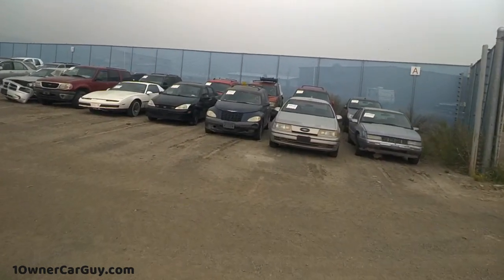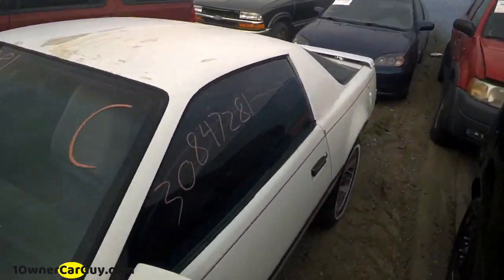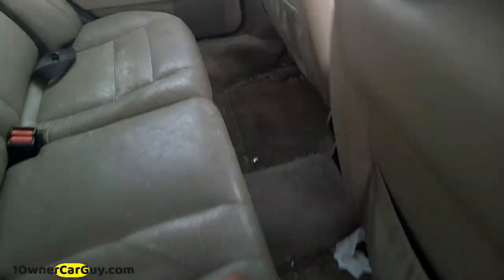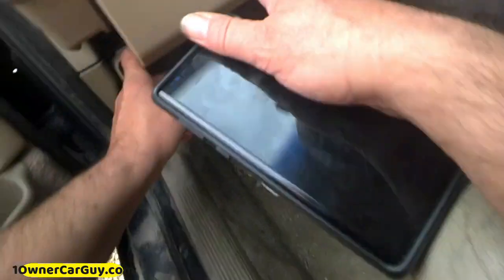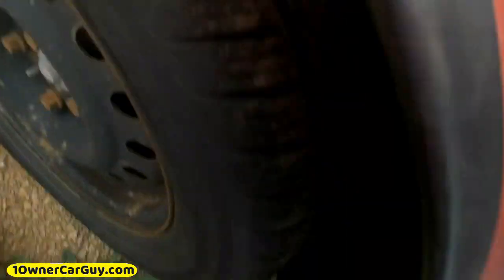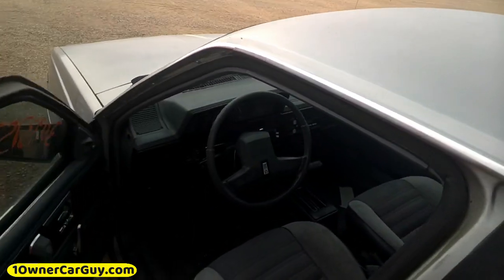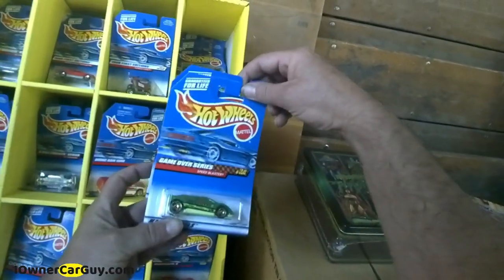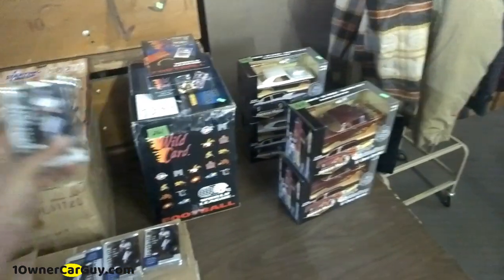Auto Auction Preview IAA Auctions ~ Classic Cars Wreaks ~ Estate Sale Basketball Cards & Hot Wheels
IAA or IAAI Insurance auctions is a Auction house with many locations across the USA specializing in Cars, Trucks, RV's, Trailers, Campers Off road vehicles OHV and anything else. Lots of the cars are insurance loss auctions and lots of donations charity and other types of cars some are Salvage title and some are fine. Many body shops get their cars from here and resell to dealers etc . Some of the worst vehicles here will look awesome and be back on the road all fixed up in no time flat!